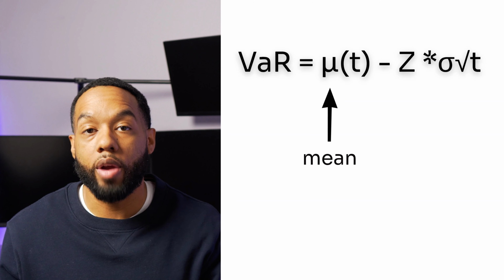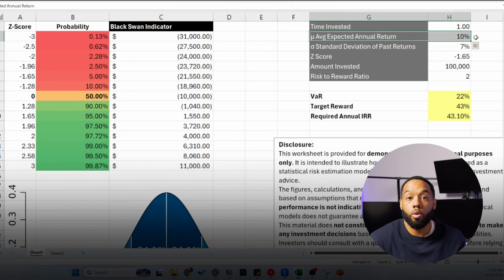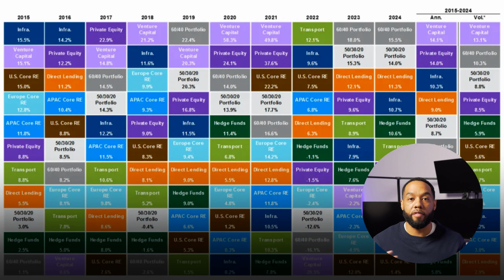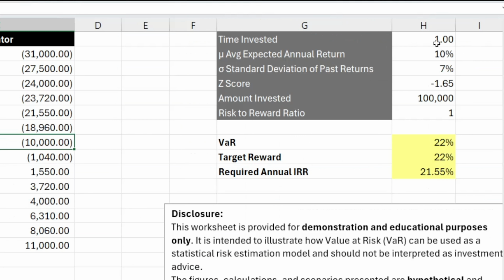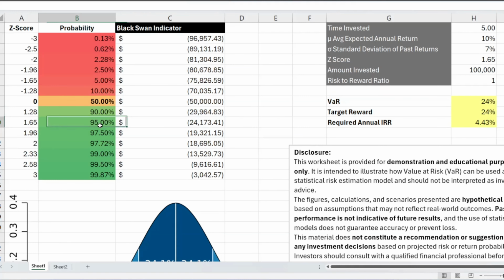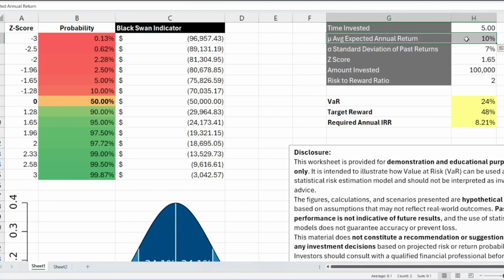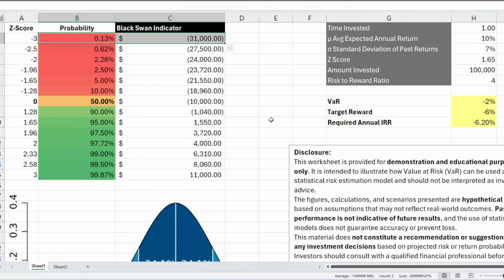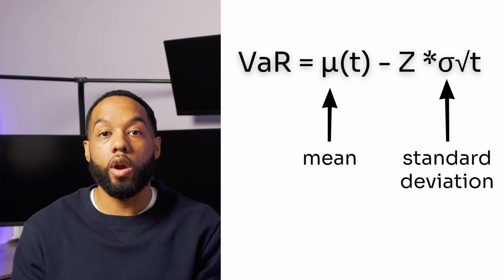Can Alternatives Really Beat 60/40 Portfolios?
Want to break free from 60/40 portfolios?

This video breaks down how to analyze the risk of alternative investments.
Learn how to diversify beyond stocks and bonds, understand the risks, and see where alternatives fit into a modern portfolio.

⏱ Timestamps
0:00 Intro
0:28 Risk Formula?
2:05 Example Walk Through
8:04 Recap
8:55 Outro

I'm Santiago, an investment analyst and YouTuber based in Phoenix, AZ. I enjoy breaking down complex investment topics and helping financial professionals scale their businesses and careers. This channel is designed for financial professionals seeking to enhance their portfolio-building skills, and deepen their knowledge of private markets.